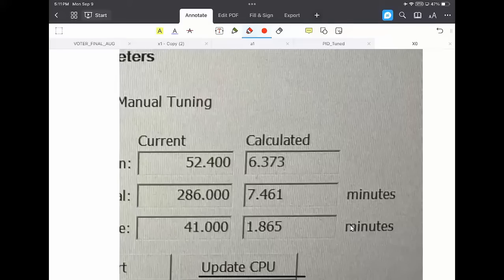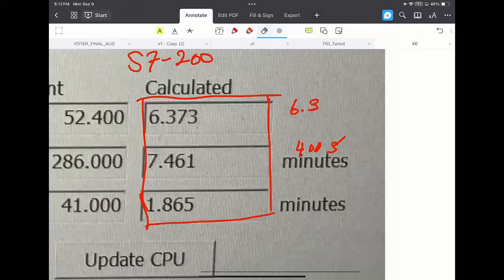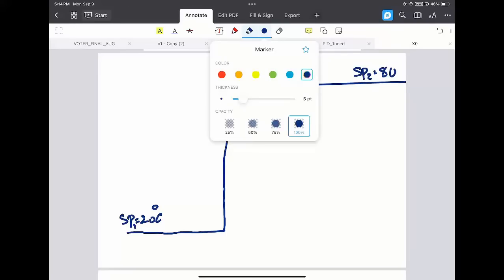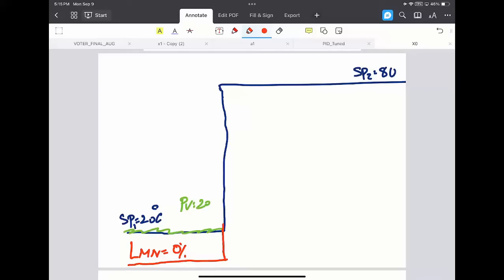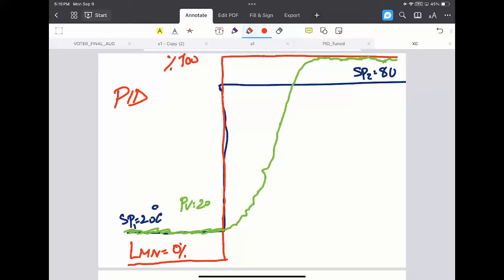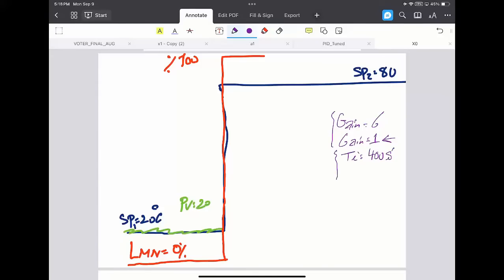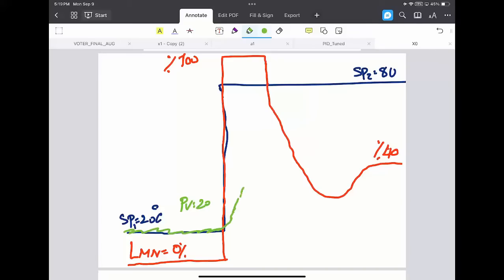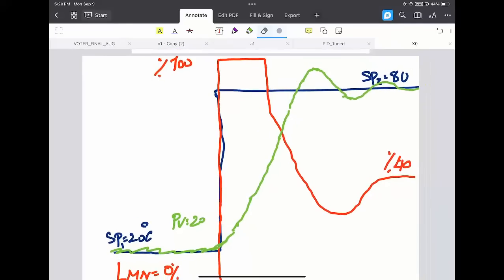PID Controller Tips and Tricks | Part1 | Aggressive parameters for Heating process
Here are some general tips for managing a PID control system in heating processes. Using a high proportional gain may cause excessive overshoot, so it's important to ensure that your machine or plant can handle these deviations from the set value. Significant overshoot can destabilize the system, particularly in processes where precision is essential. Additionally, combining the gain and derivative parameters can lead to maximum heat transfer for extended periods. This is acceptable during cold startups when the difference between the setpoint (SP) and process variable (PV) is high, as the machine may require a couple of hours to warm up. However, this extended heat transfer can overwhelm systems that cannot efficiently dissipate heat.